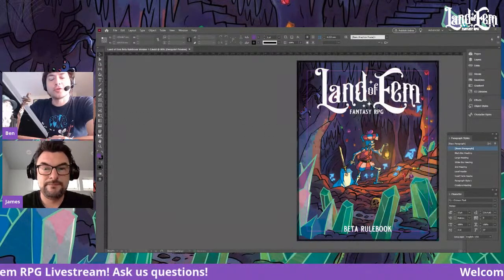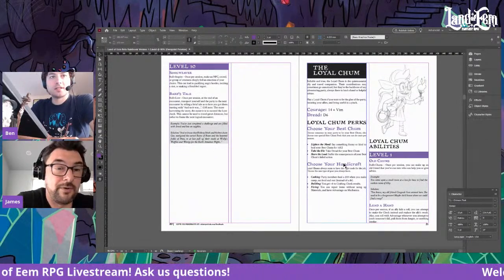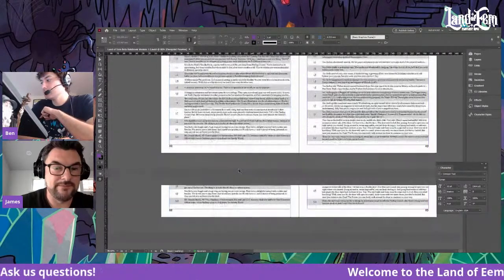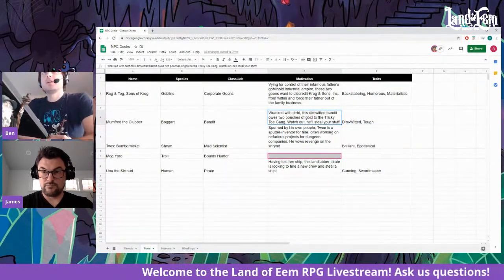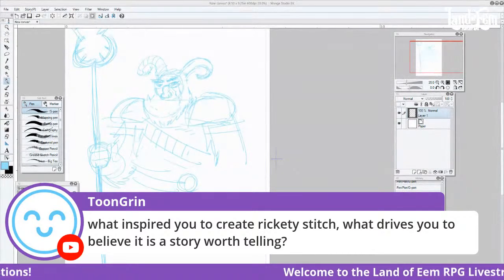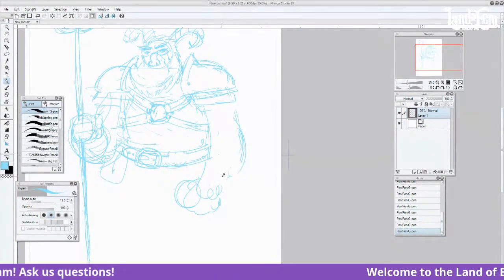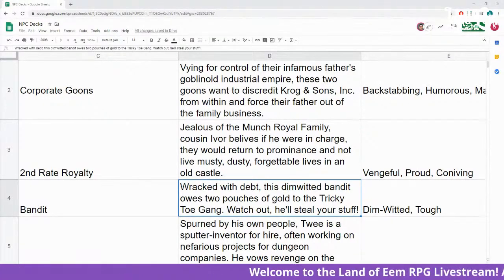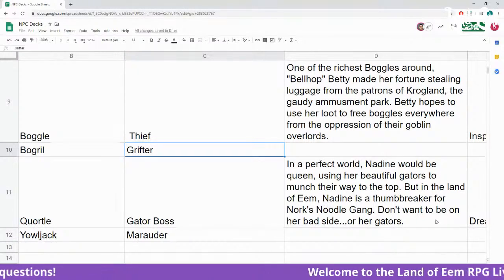Land of Eem RPG Livestream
We're going to be talking about our RPG Land of Eem, and designing some NPCs!